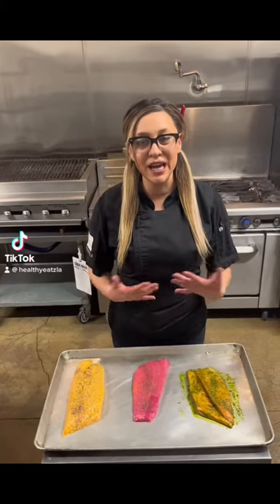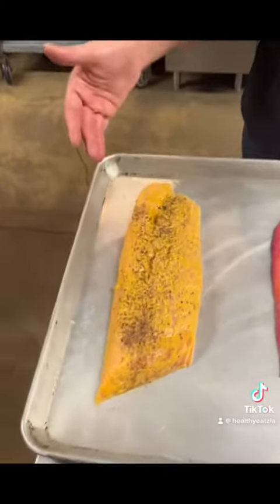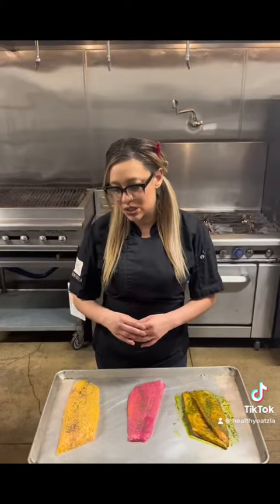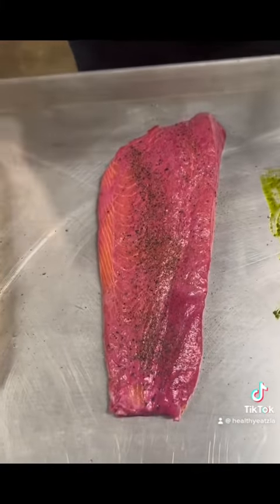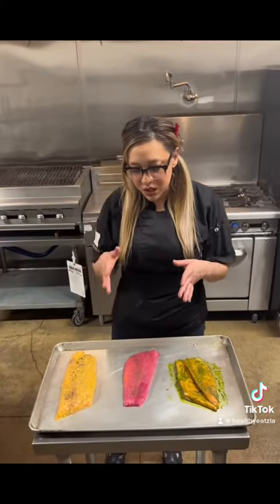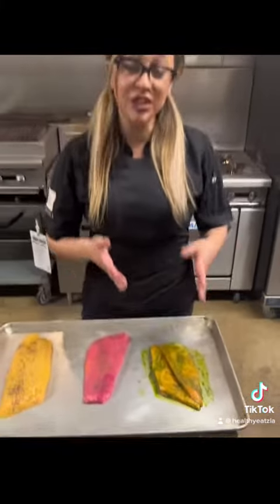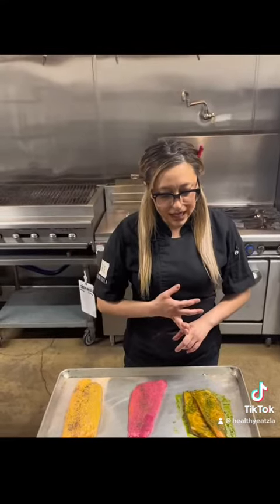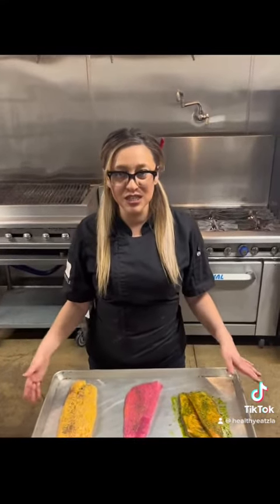Healthy Ways to Season Salmon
Happy Monday!!!

It’s still summer ☀️

Here is some of our delicious Summer Flavors… Take Your Pick 😉

Comment👇 Below Which One Would You Try First!